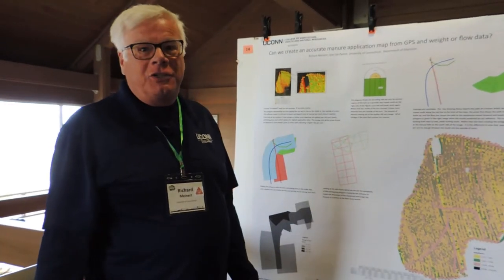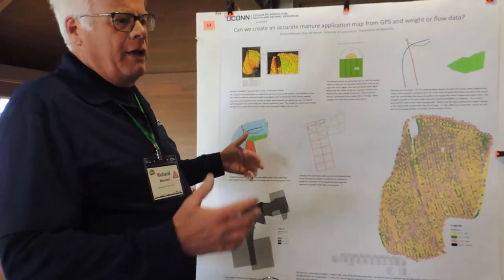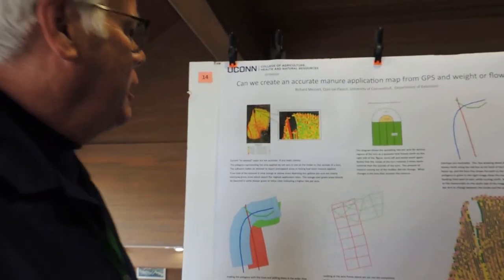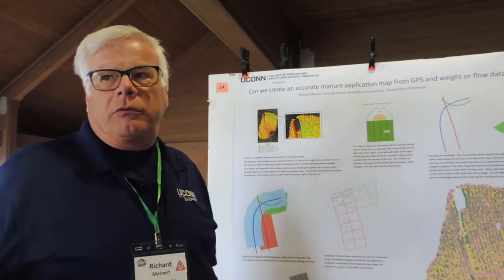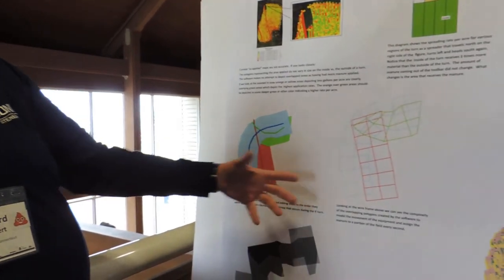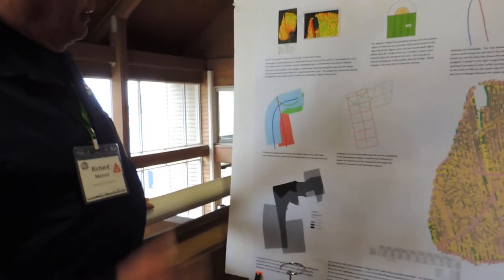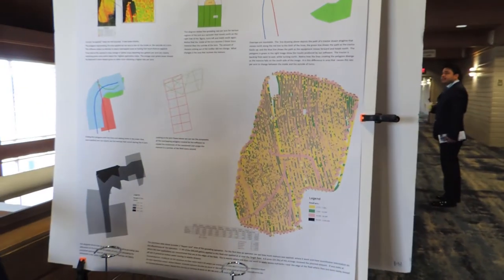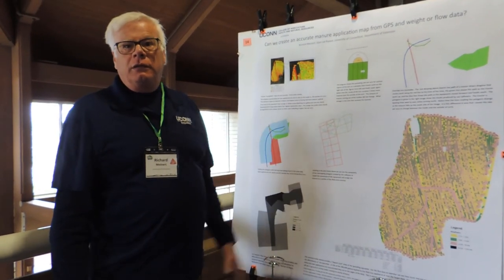Can we create an accurate manure application map from GPS and manure weight or manure flow data?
This was presented by Richard Meinert at the 2022 Waste to Worth Conference.